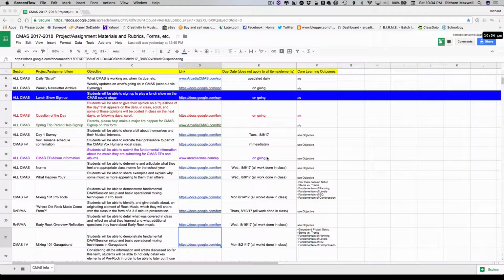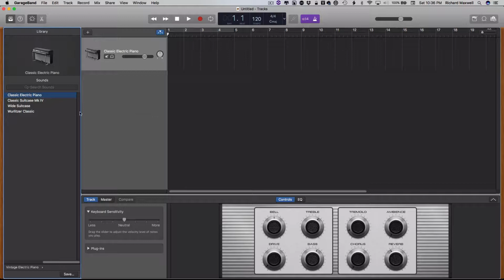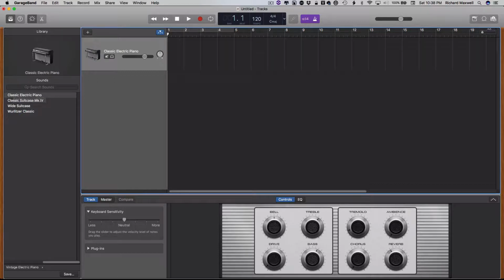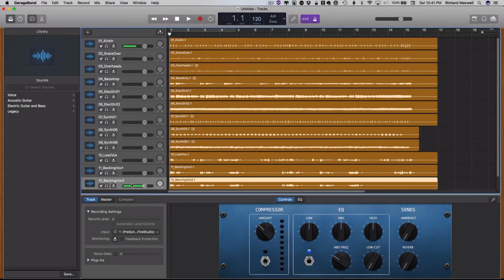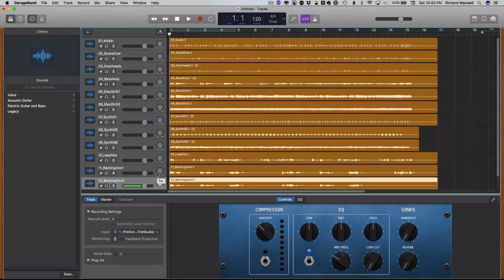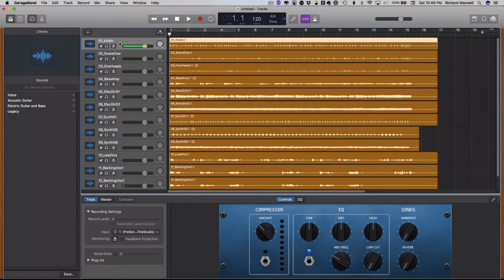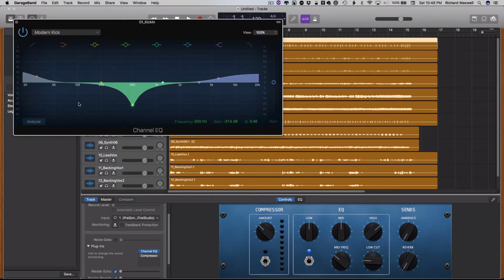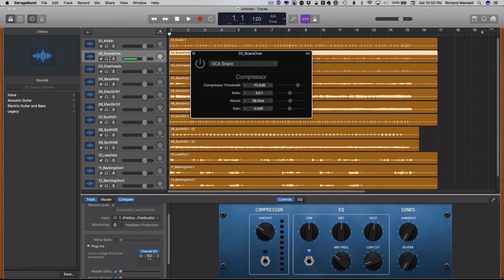Mixing 101: Garageband